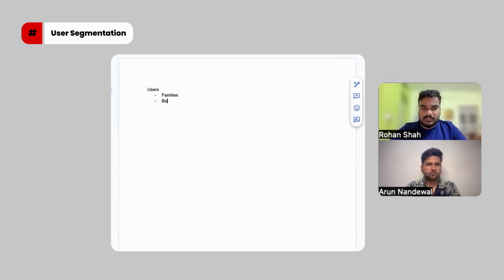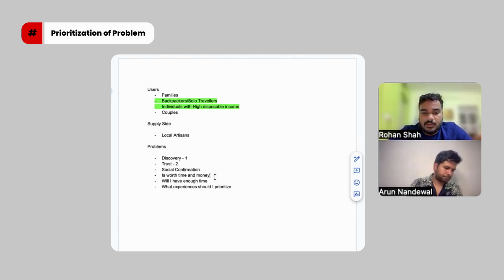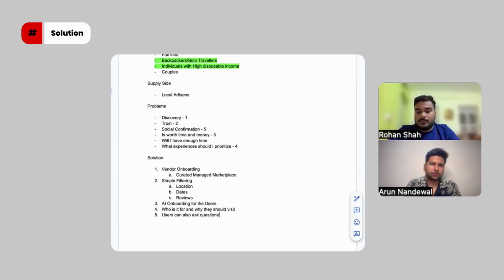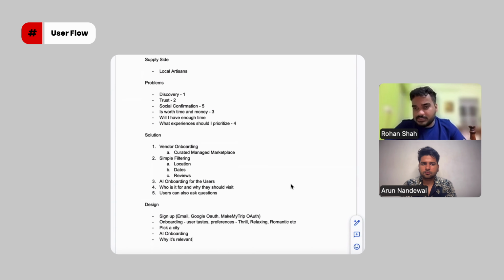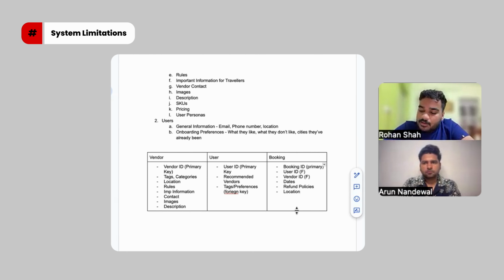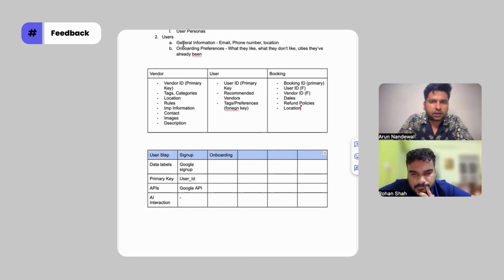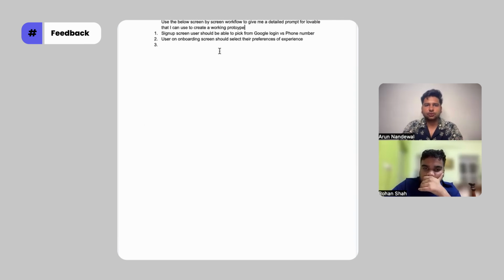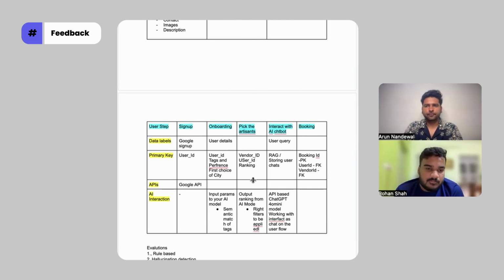AI Product Management Interview | Technical Design Round for LLM Products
🚀 AI Product Manager Mock Interview | Whiteboard Product Design Round

In this mock AI Product Management interview, we tackle a real-world product design challenge:

👉 Design an international experiences discovery platform for travellers.

The interview simulates an AI Product Manager / Generative AI Product Design round similar to those conducted at leading travel and technology companies.

Topics covered in this video:

✅ Product scoping and problem definition
✅ User segmentation and prioritisation
✅ Marketplace design for local experiences
✅ AI-powered recommendations and personalisation
✅ User onboarding workflows
✅ Trust and discovery challenges
✅ Prompt engineering for UI prototyping
✅ RAG systems and chatbot design
✅ Golden datasets and evaluation strategies
✅ Hallucination detection and AI limitations
✅ System design for AI products
✅ Technical feedback from the interviewer

The discussion also covers:

* AI recommendation systems
* User flows and data models
* Product prioritisation frameworks
* LLM limitations
* Product architecture discussions
* Whiteboard interview strategies

If you’re preparing for:
• AI Product Manager interviews
• Product Design interviews
• Generative AI PM roles
• Technical Product Manager interviews
• System Design rounds
• PM interviews at travel or AI companies

This mock interview will help you understand both the product thinking and technical depth expected in modern AI product interviews.

Timestamps:
00:00 Problem Statement
02:30 Clarifying Questions
05:00 User Segmentation
08:00 Problem Prioritisation
12:00 Product Solutions
17:00 User Workflow Design
21:00 AI Evaluation Strategy
24:00 System Limitations
26:00 Interview Feedback
32:00 Technical Design Framework
38:00 Final Advice